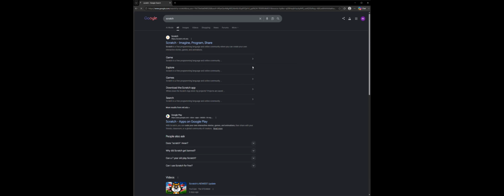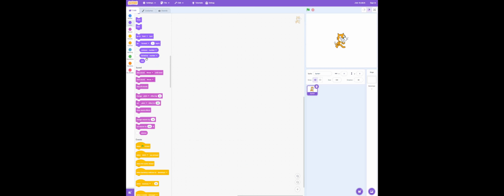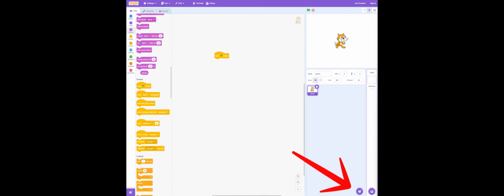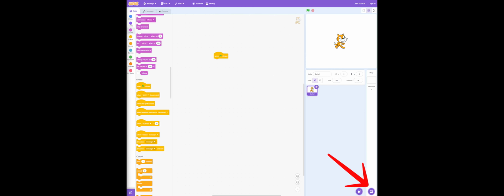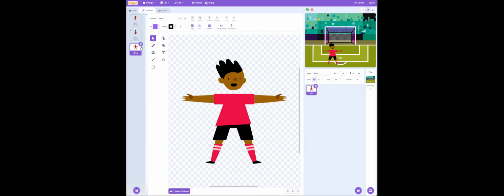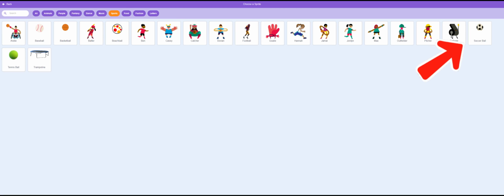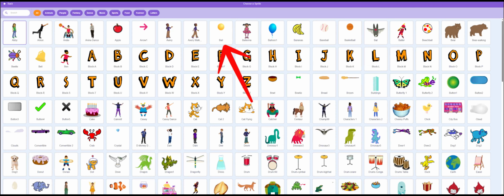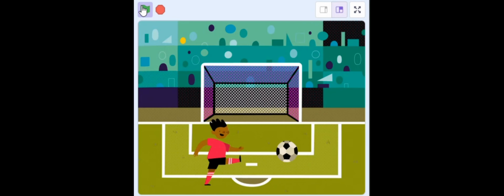My First Scratch Game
Lear creating scratch game.